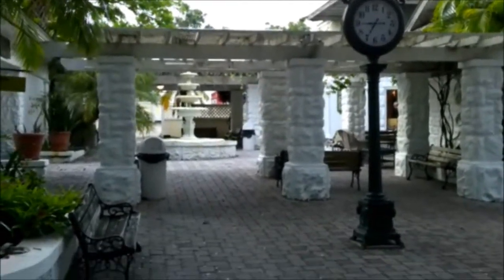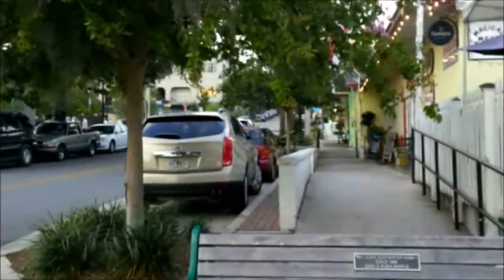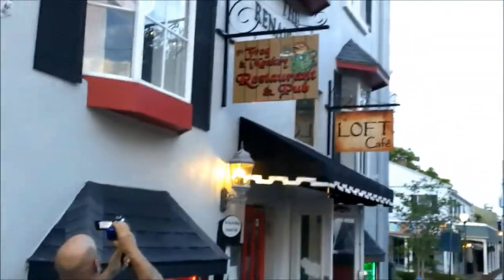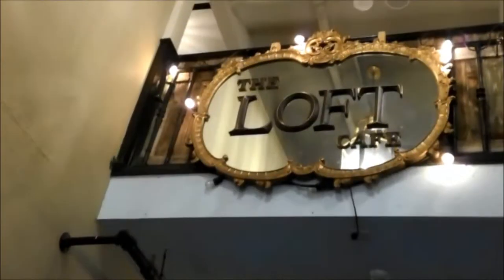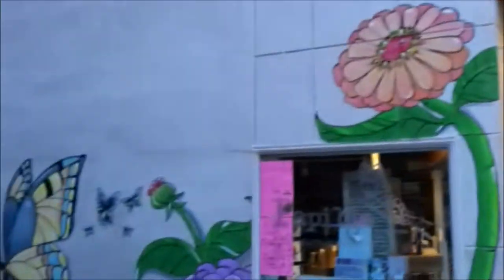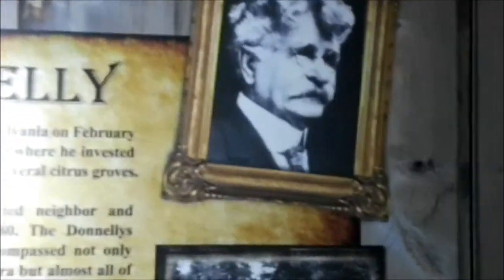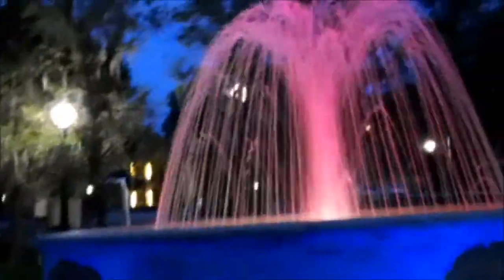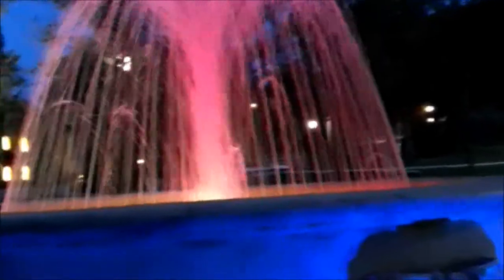Mt Dora Florida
We went to Mt Dora Florida